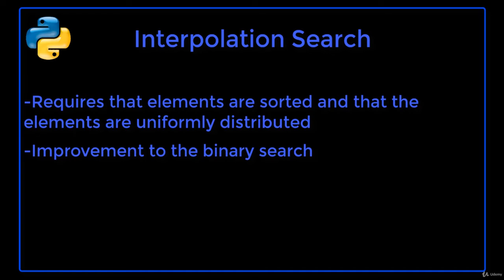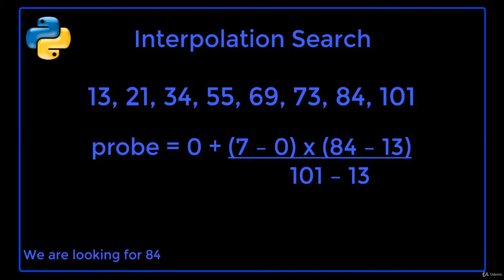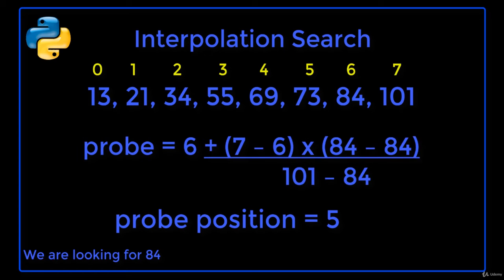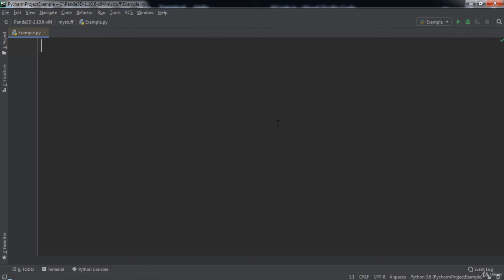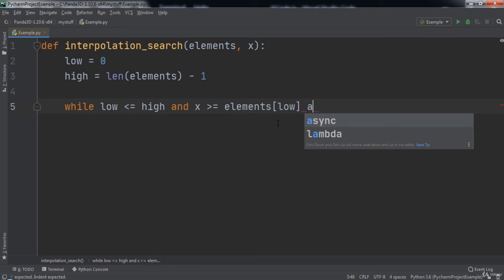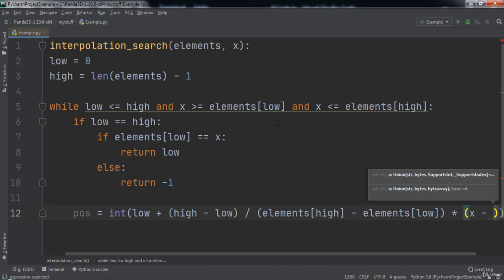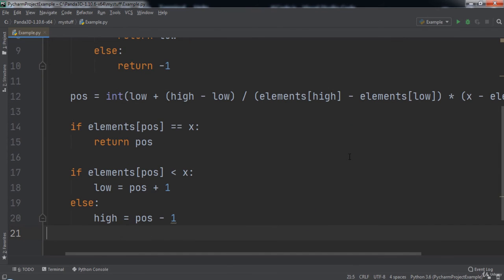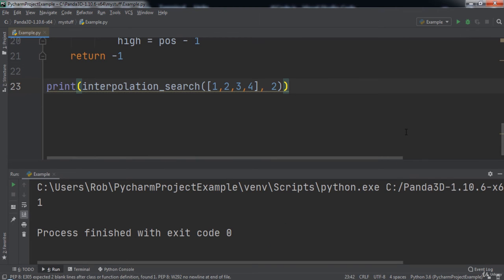6. Interpolation search